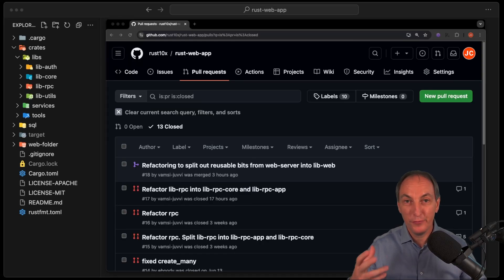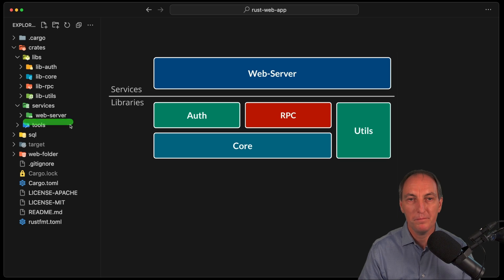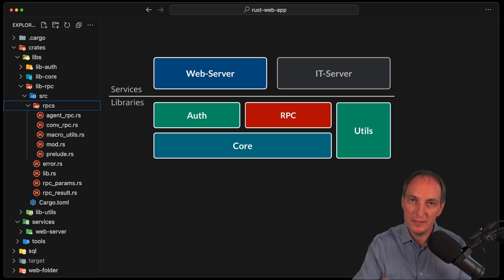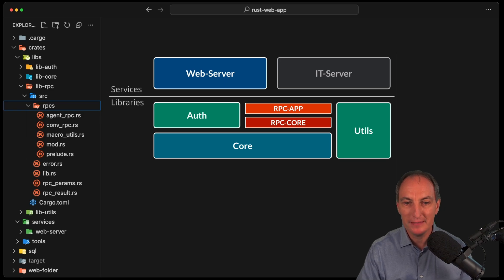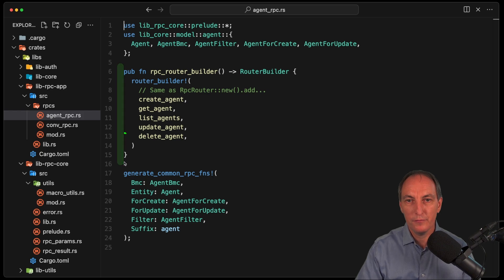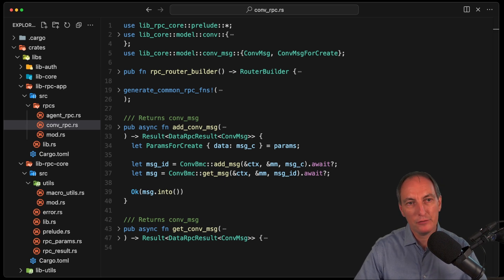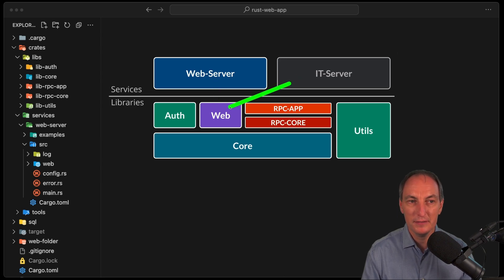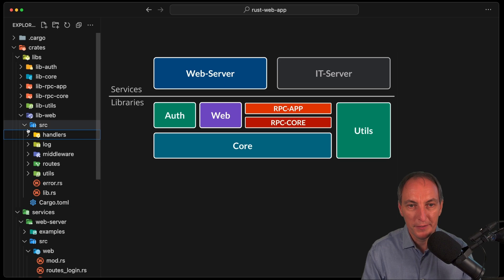2 Cool Pull Requests for Rust Web App Blueprint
We will review two cool pull requests merged into the Rust Programming Web App.

Rust 10x Web App is a blueprint for building multi-service cloud applications in Rust.

Both of these pull requests make the library more composable for web services.

- lib-rpc is now split into lib-rpc-core and lib-rpc-app, allowing the web services of the system to have their own RPC handlers using lib-rpc-core and reuse lib-rpc-app if the service needs to expose common application RPCs.

- The common web "support" logic is now packaged as a library, lib-web, allowing all web services of the system to implement only the delta needed for their functions.

Big thanks to GitHub user vamsi-juvvi for these two pull requests and syncing on Discord (see below).

Until next one, happy coding!

- BriteSnow is my enterprise consulting company I have been running for 15 years. We help enterprises build and modernize next-gen applications.